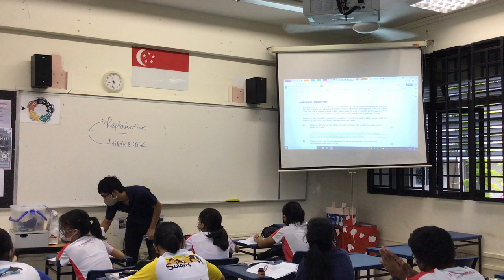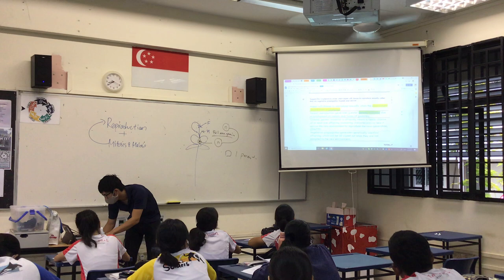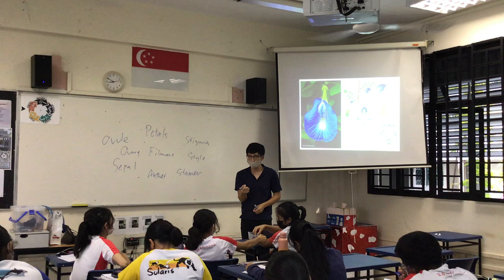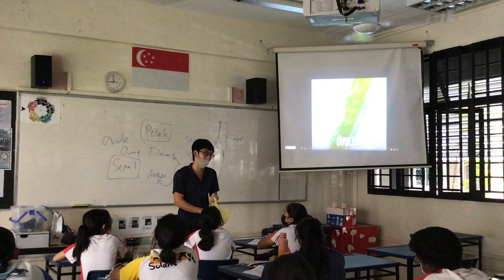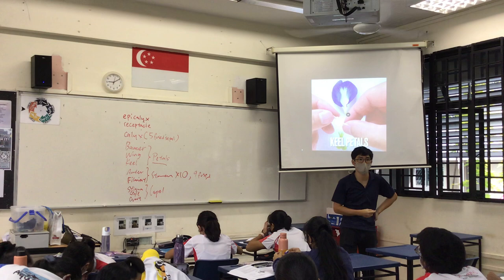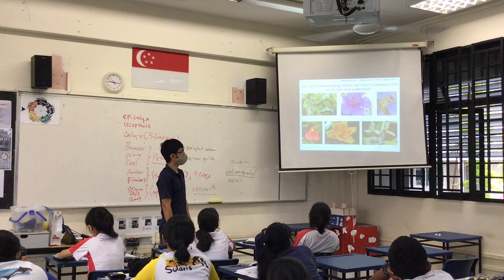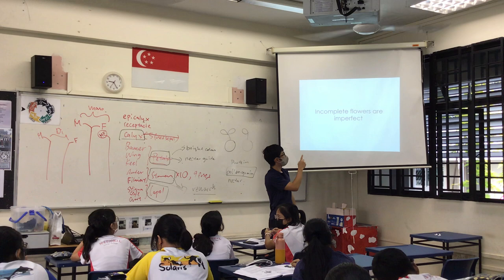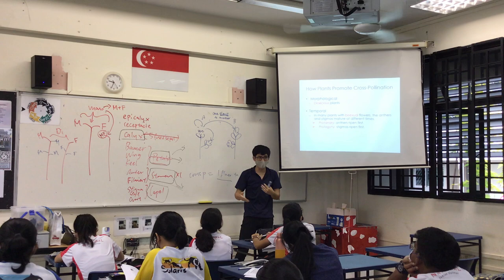T3W2 404 Flowers & Pollination